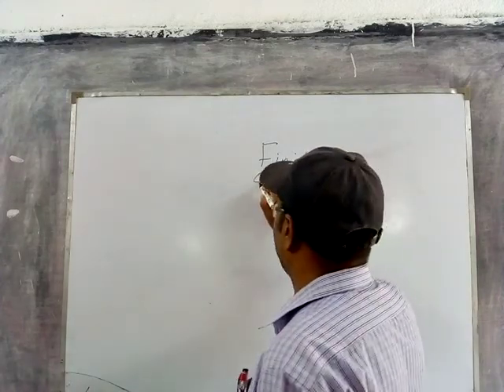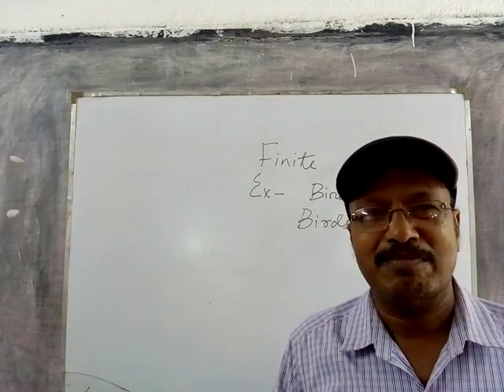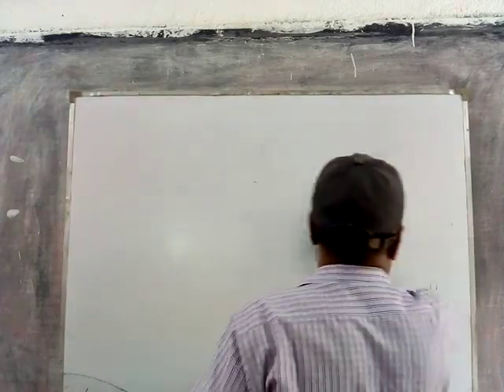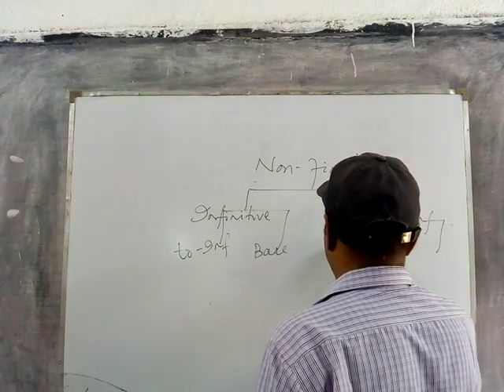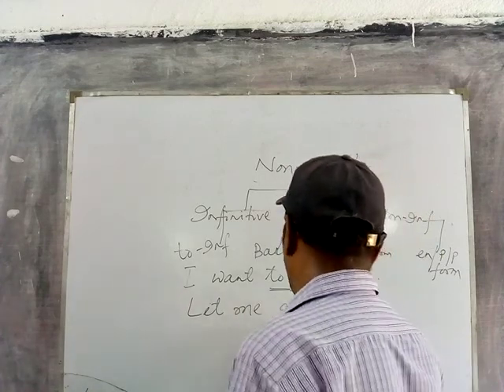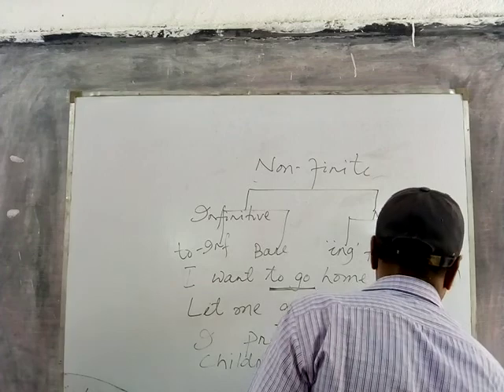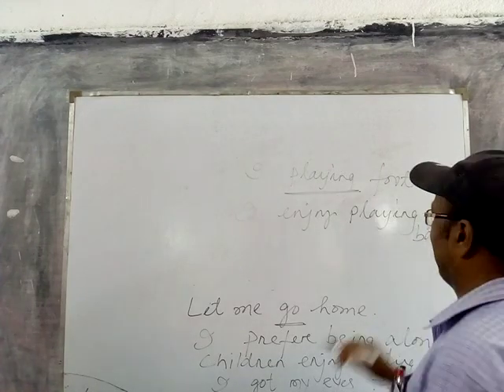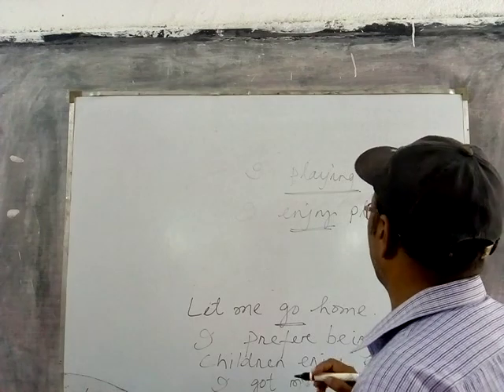NON-FINITE VERB BY HEMANTA KUMAR MOHANTA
Here I have discussed about Non-Finite verb.